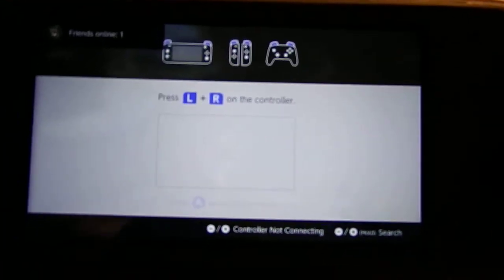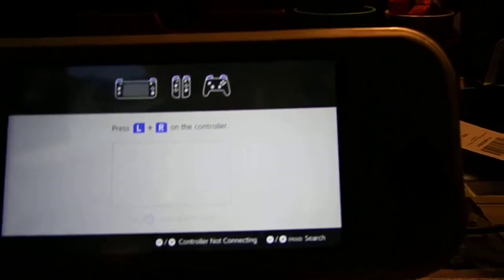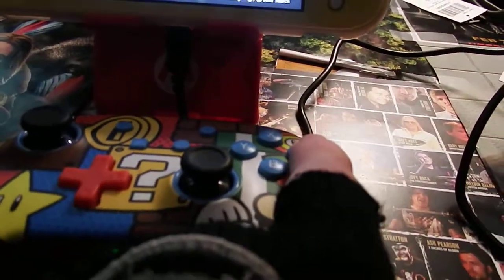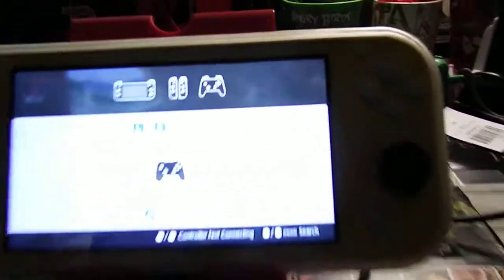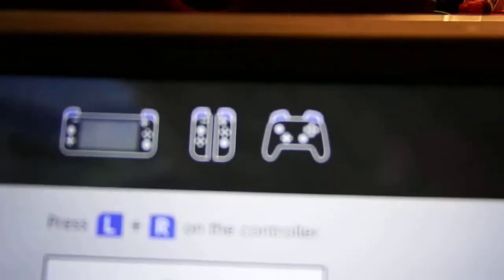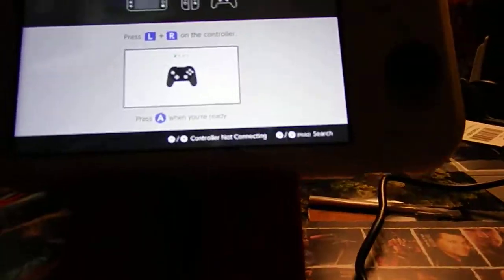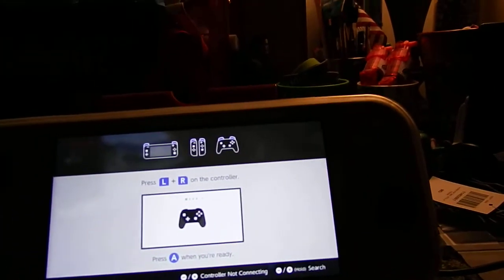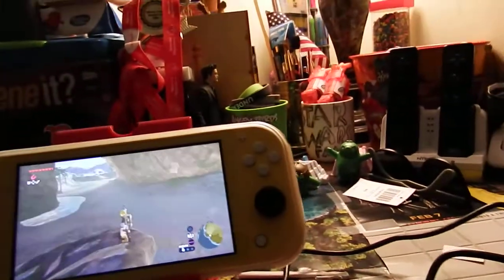How to port Controllers on you re Nintendo Switch lite